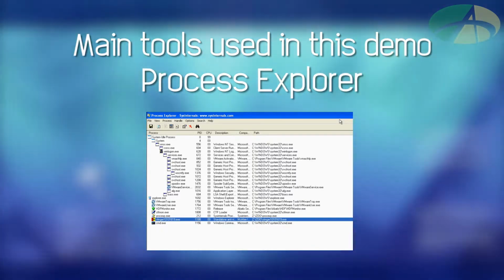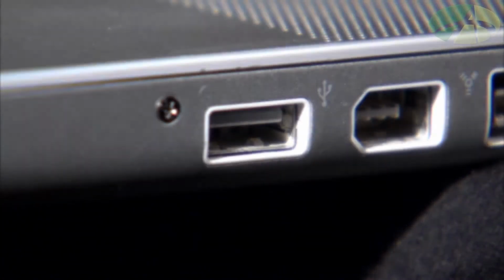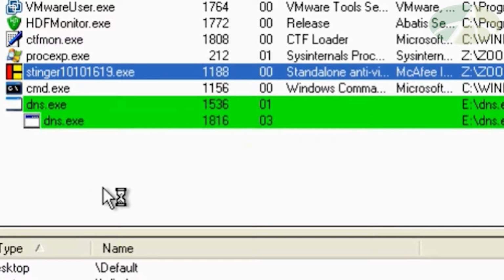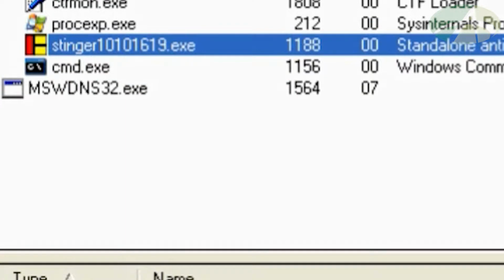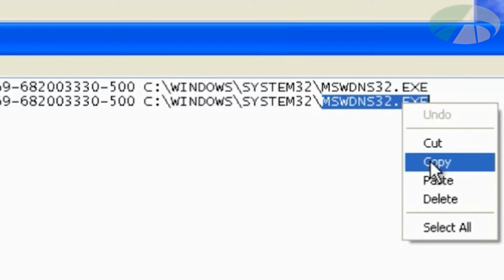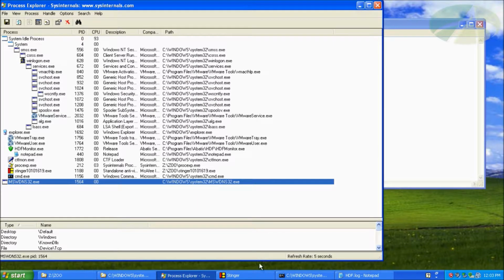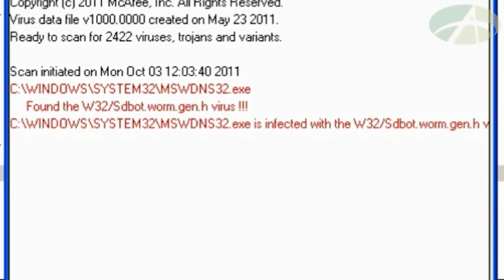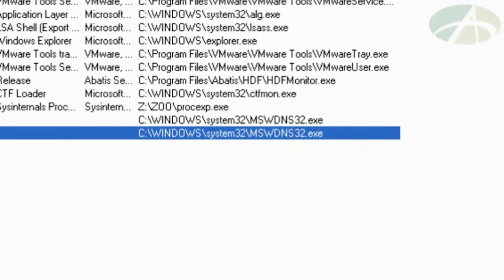SDBOT Part 1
Il video mostra come Abatis protegge in modo efficace dal polimorfismo e dalla creazione di varianti dei malware